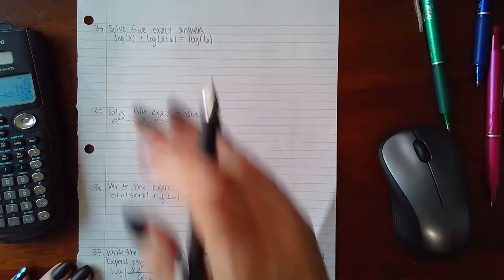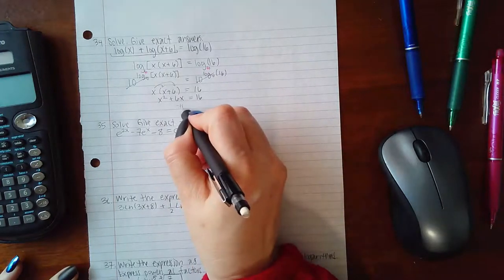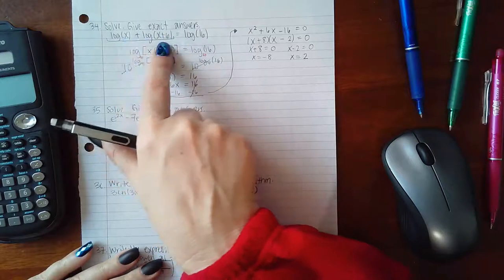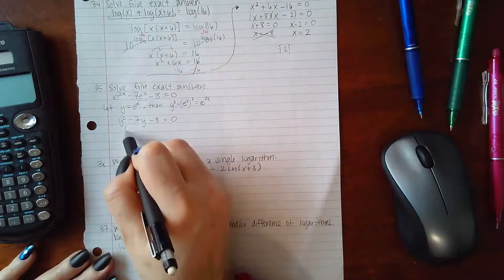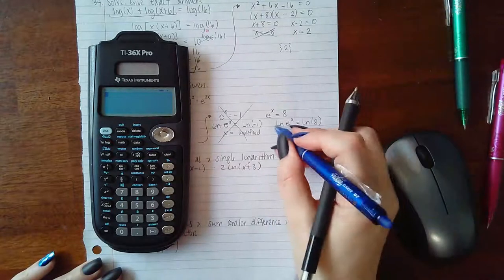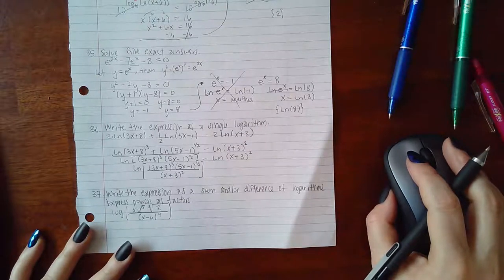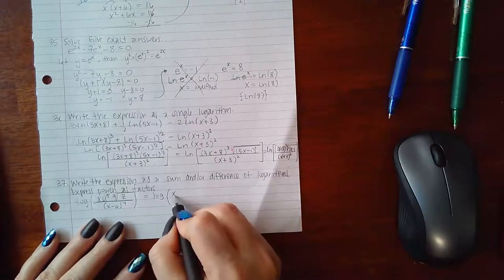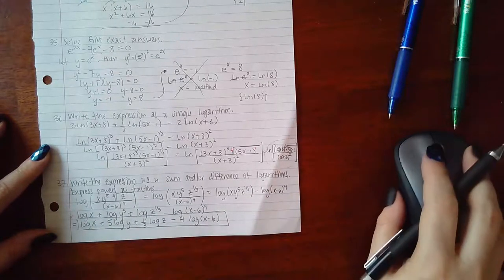Math 1414 CR 34 - 37